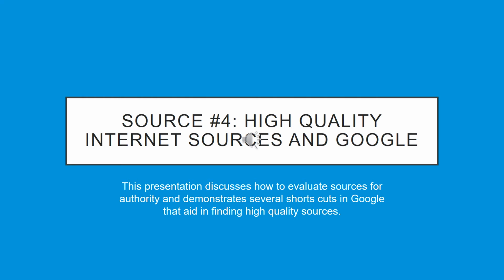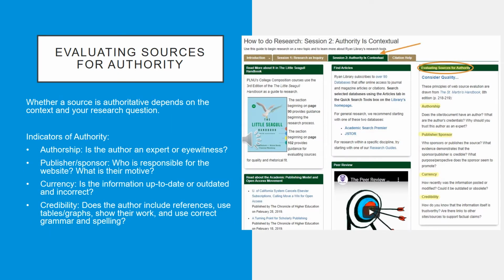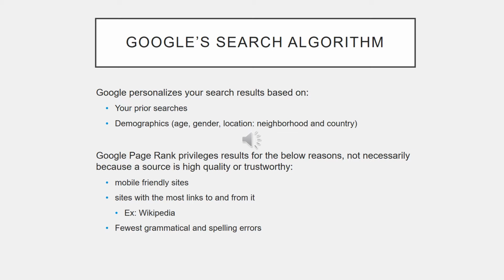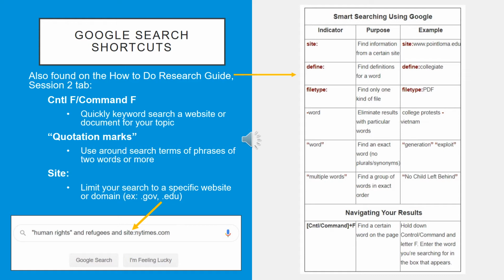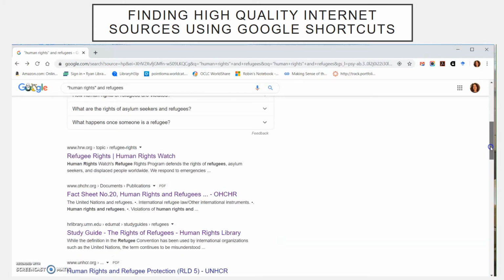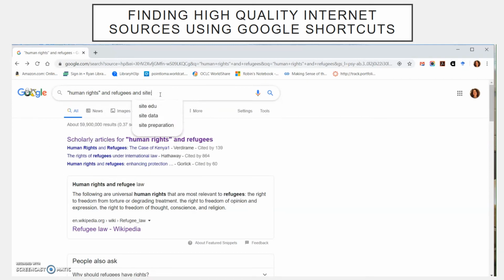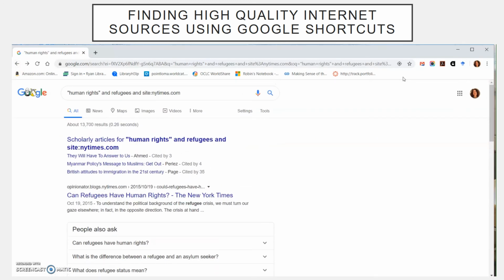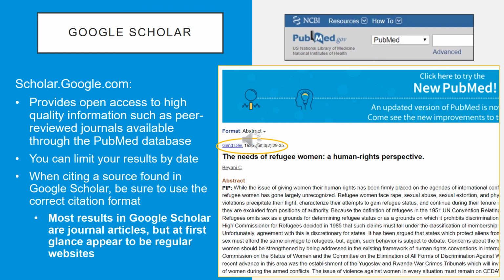Google and Finding High Quality Sources